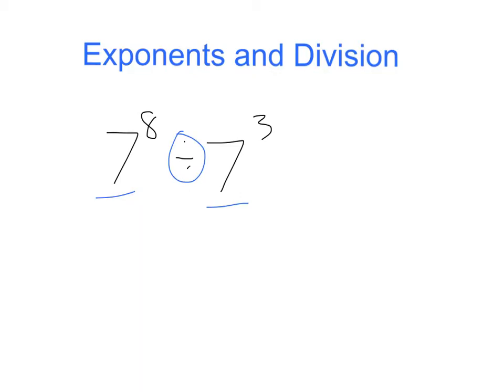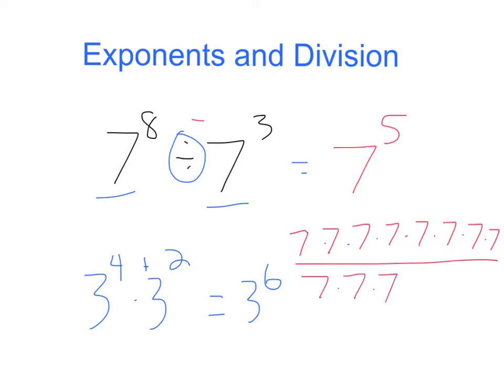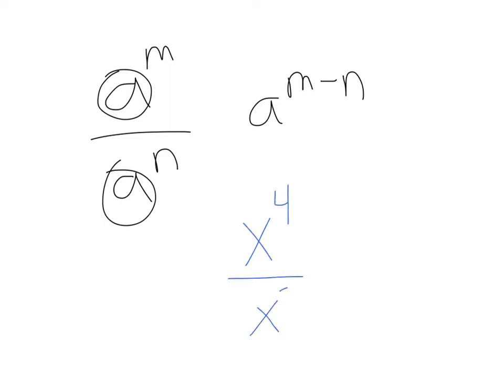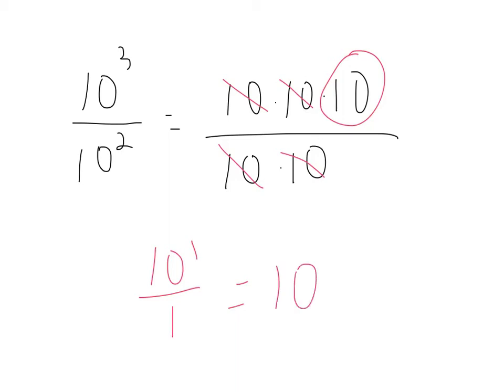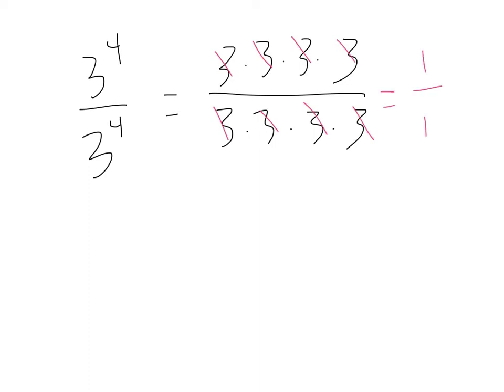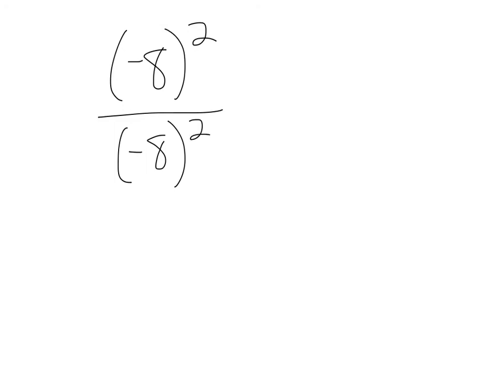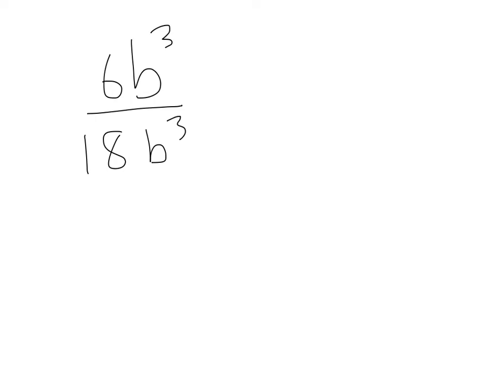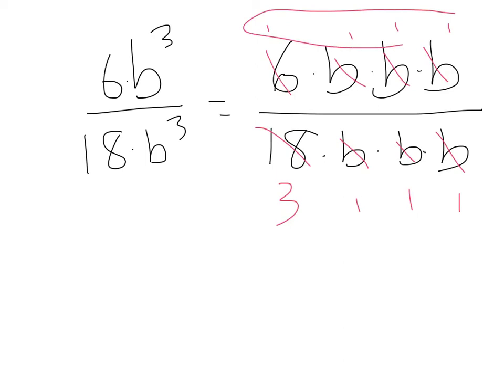Exponents and Division